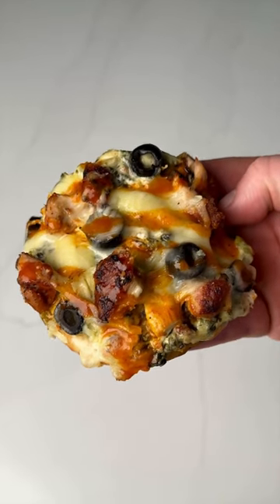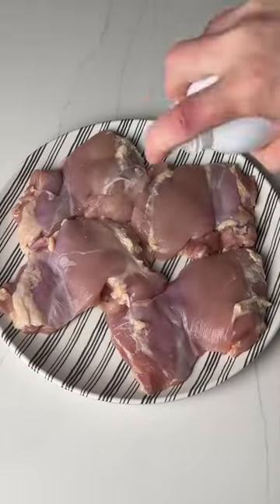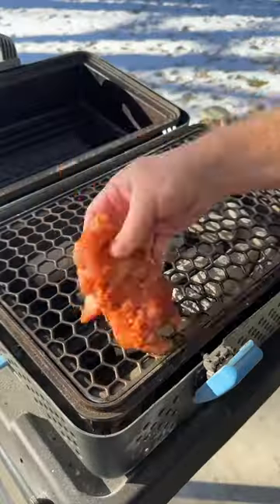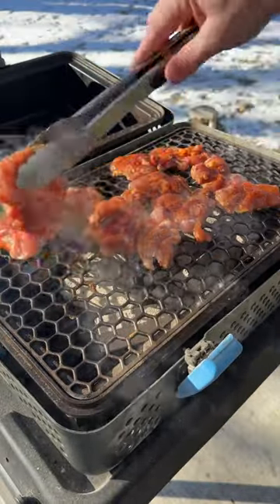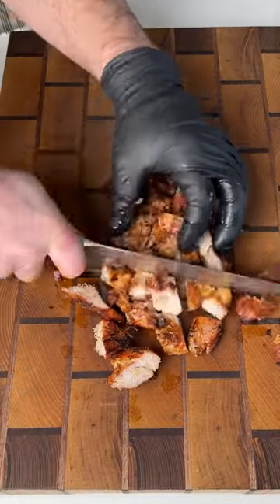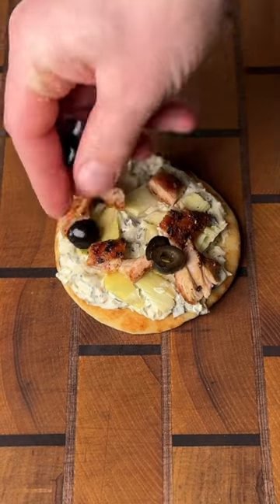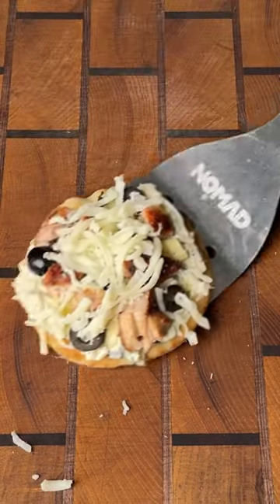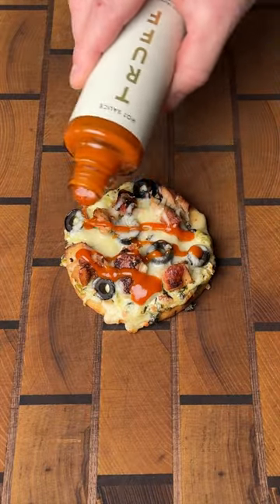Chairman of chicken @burnt_pellet_bbq grills spinach artichoke flatbreads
Chairman of chicken @burnt_pellet_bbq grills spinach artichoke flatbreads and reminds us that you char what you eat...

= Recipe =
• Season chicken w/ @chilesandsmoke Sedona Sand
• Grill chicken over direct heat until it reaches an internal temp of 165ºF
• Assemble on mini naans w/ spinach dip, chopped chicken, artichoke hearts, black olives and shredded mozzarella cheese
• Place back on the grill at 350ºF for 5-10 mins until cheese is melted
• Drizzle some Truff @sauce on top and enjoy!